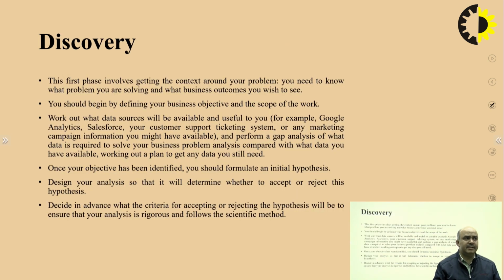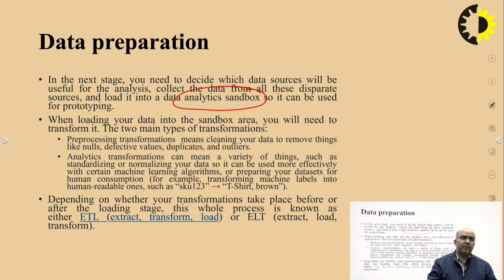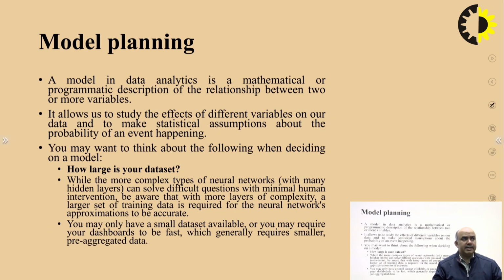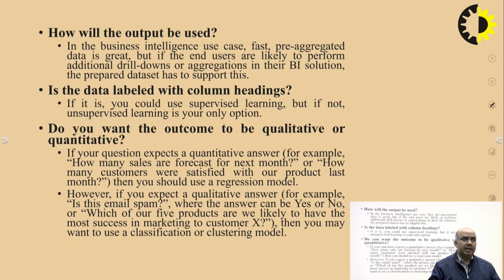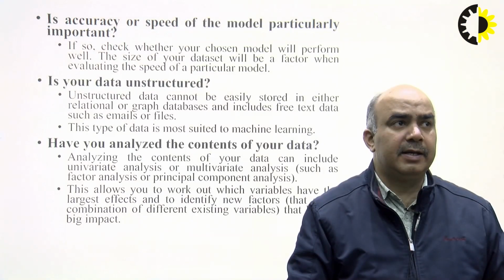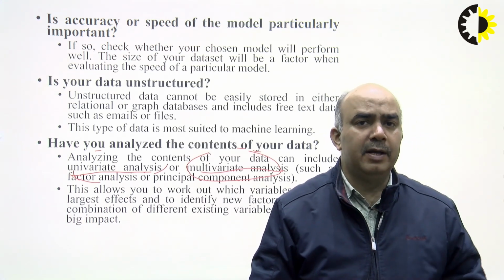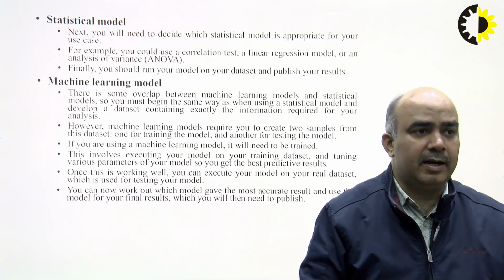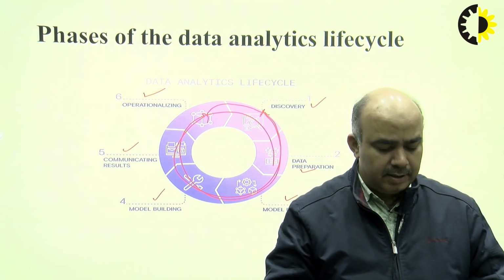DATA ANALYTICS LIFE CYCLE | LECTURE 01 BY MR. VIKAS | AKGEC